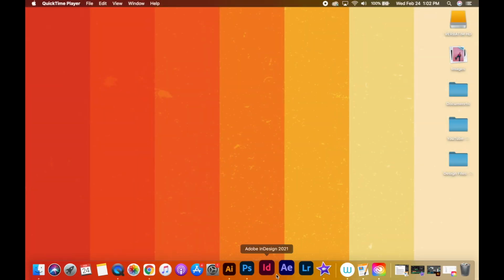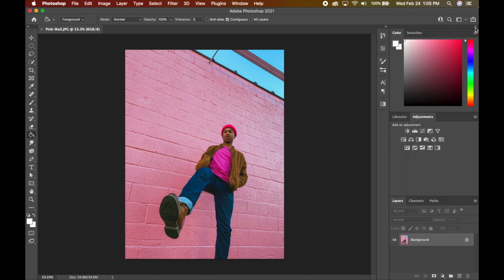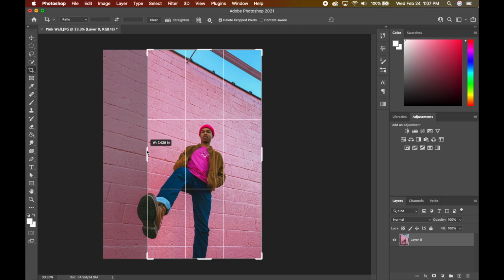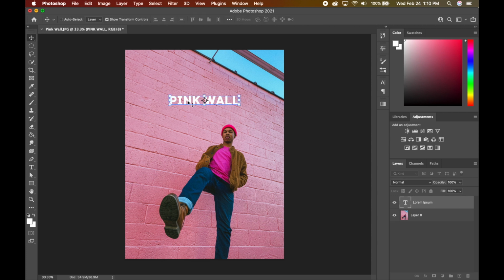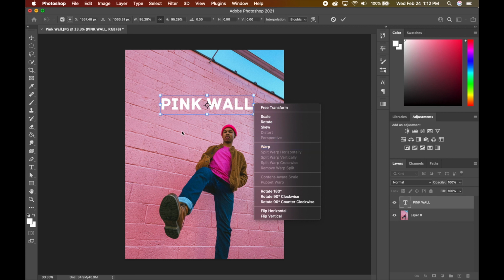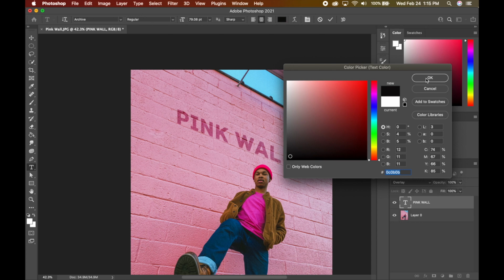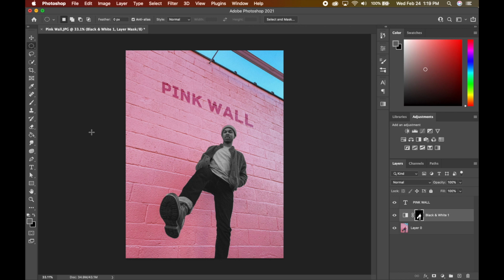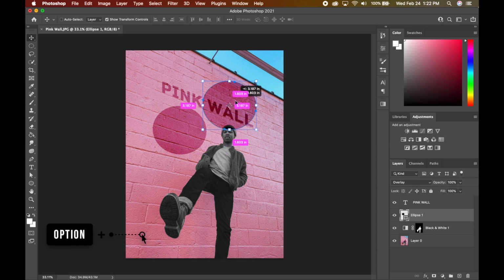Introduction to Adobe Photoshop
This tutorial takes a look at some of the basics of Photoshop. This is an introduction intended for beginners.